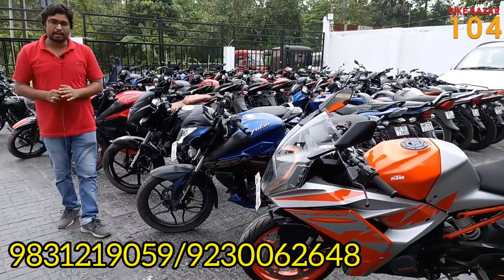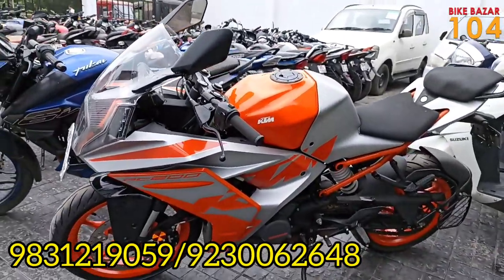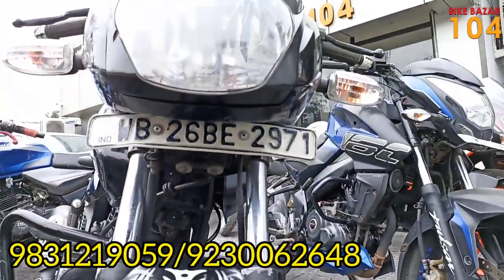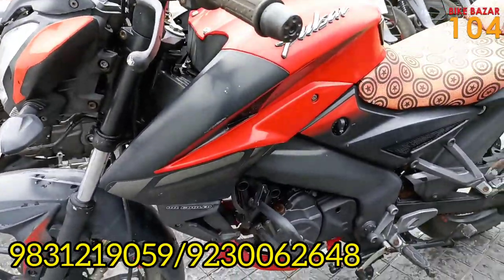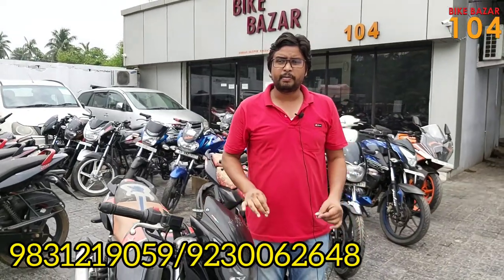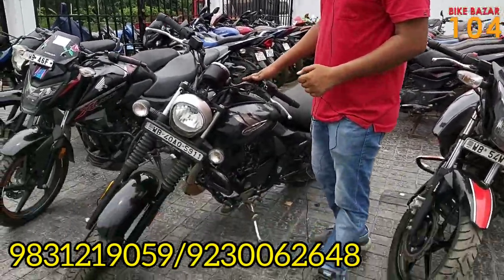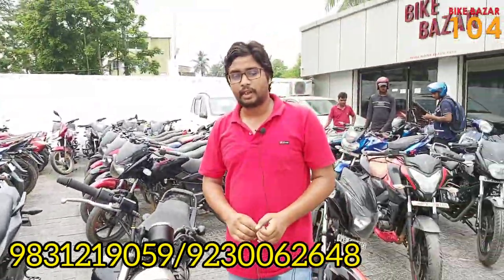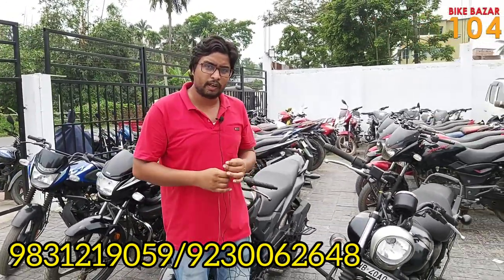KTM RC200, NS BS6, AVENGER, Honda X-Blade, CT110 BS6 at low Price | Start 48000/- | BIKE BAZAR 104